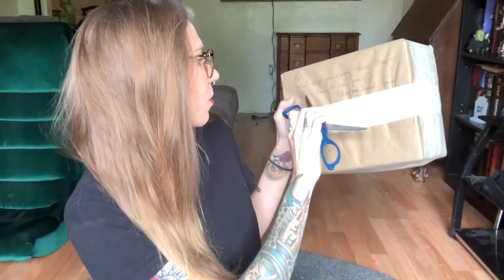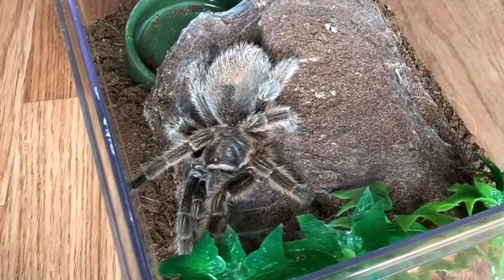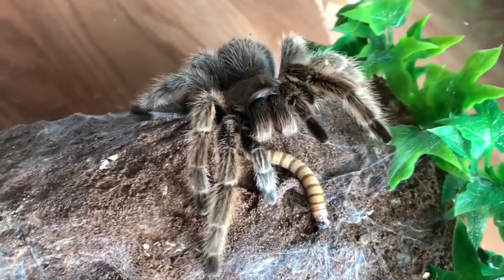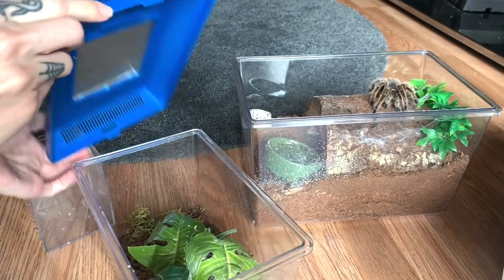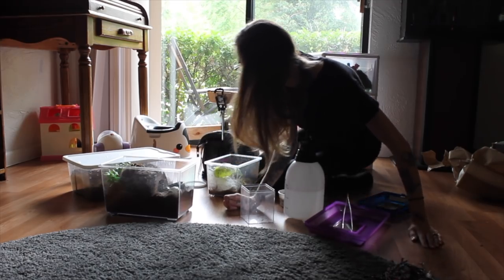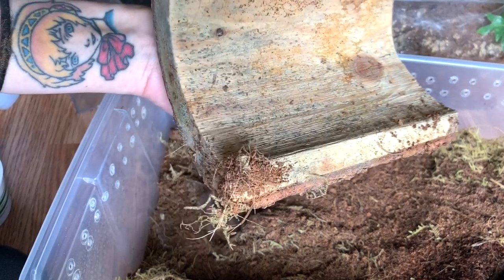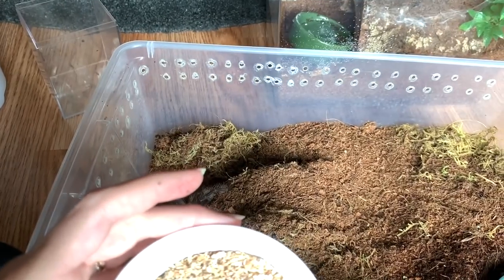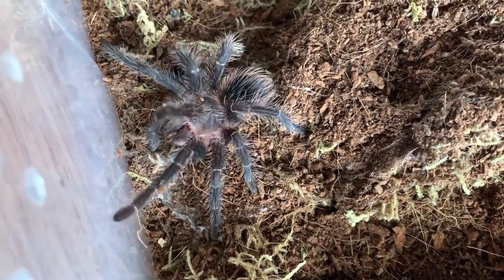so i'm babysitting some tarantulas .. let's feed them!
SOCIAL MEDIAS